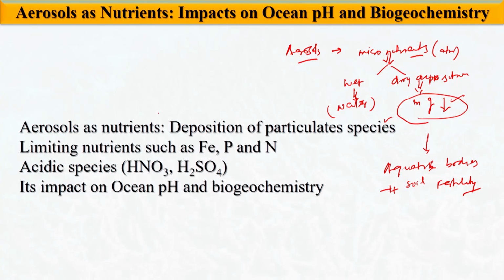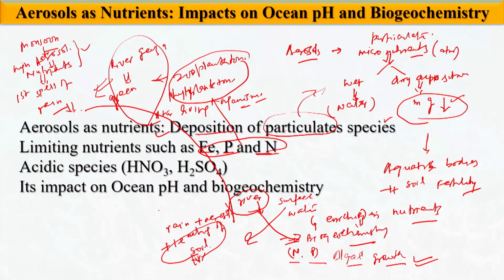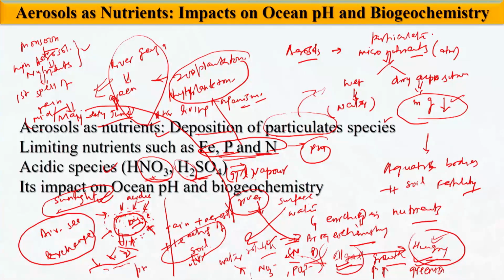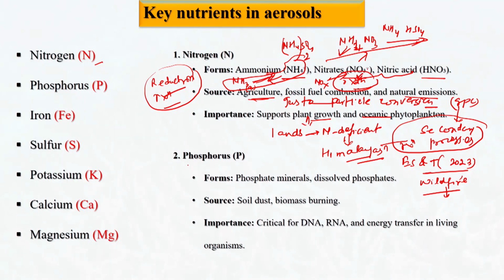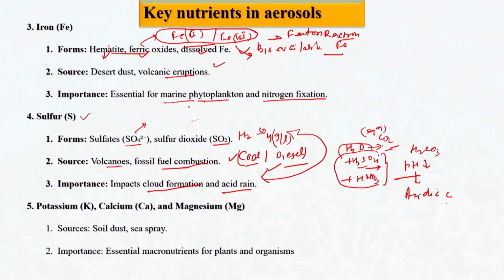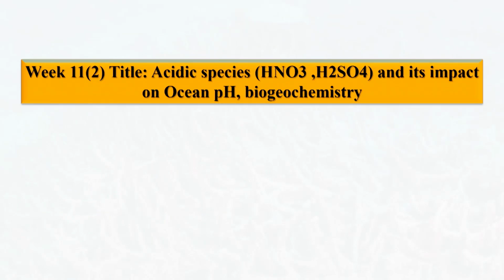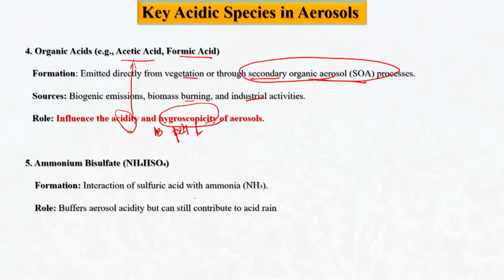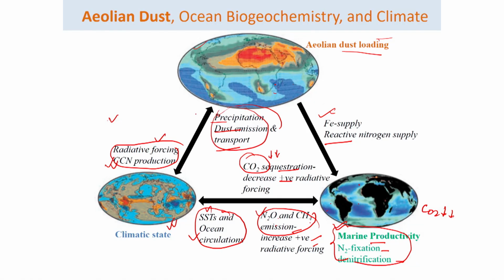Lecture 52: Aerosols as Nutrients & Their Impacts on Ocean pH & Biogeochemistry